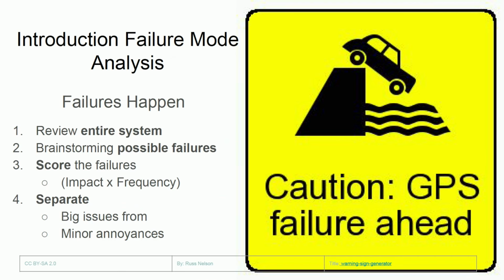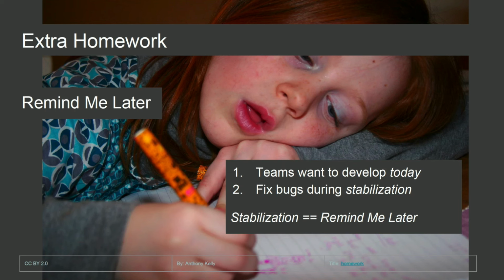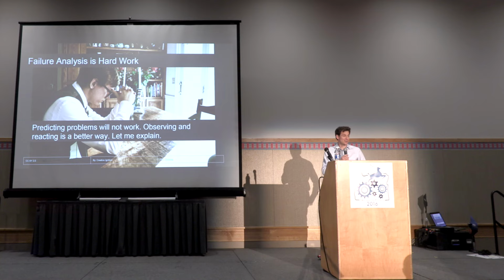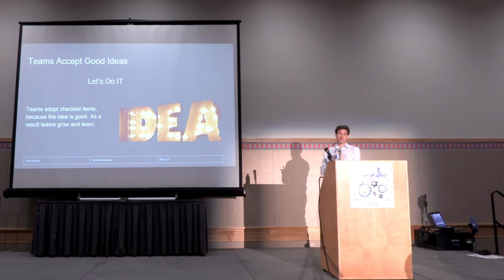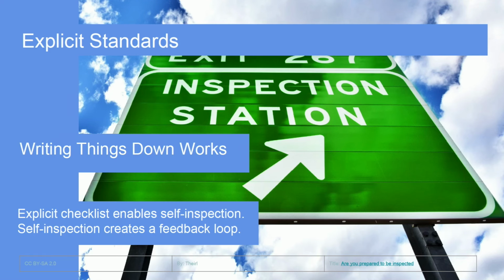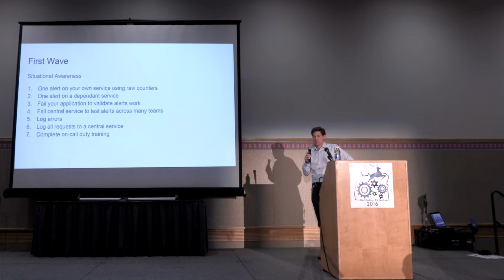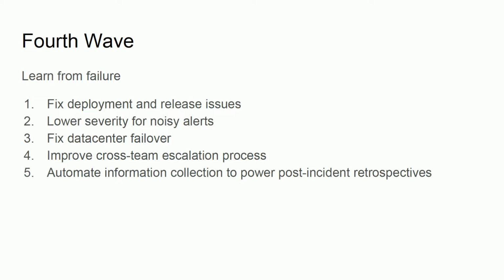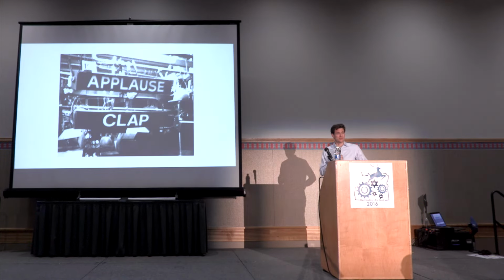DevOpsDays Portland, 2016: Eric Passmore - 5min ignite - Stop doing FMA & Start doing Checklists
Cultural changes are hard, and educating large teams in DevOps takes time. Half the time we feel like we are in the Rebel Alliance trying to overthrow the empire. There is a better way. Ignore the cultural changes, stop doing failure mode analysis and start doing checklists. Checklist work because people learn by doing. Teams do not push back because everyone is doing the work.

Learn why failure mode analysis does not work, how to build a checklist, and how to roll out a checklist.

Migrating Large-Scale Services to the Cloud: